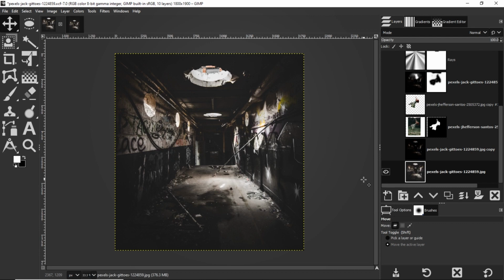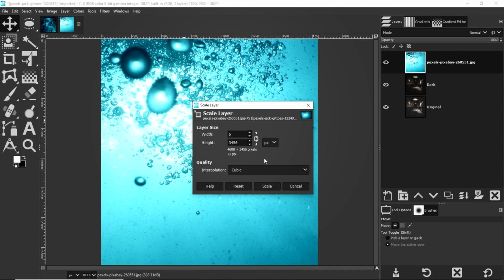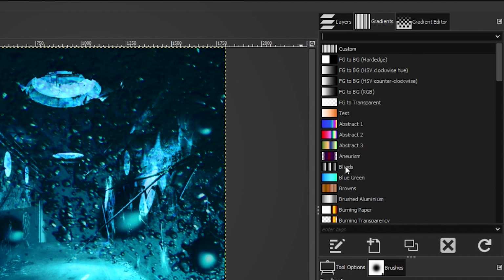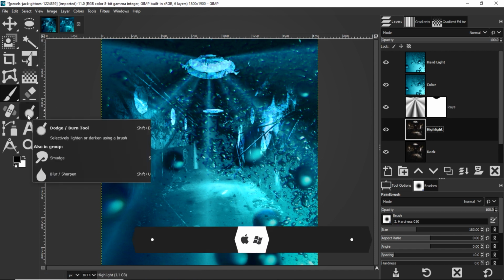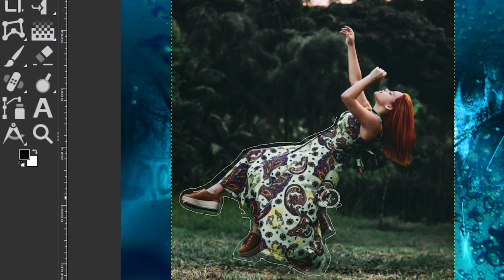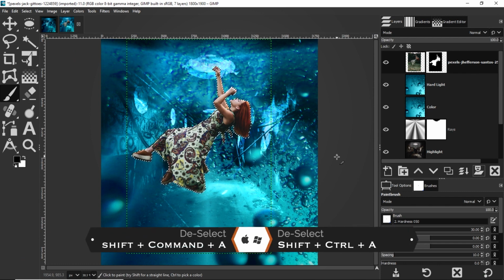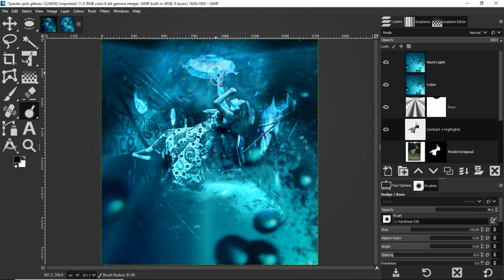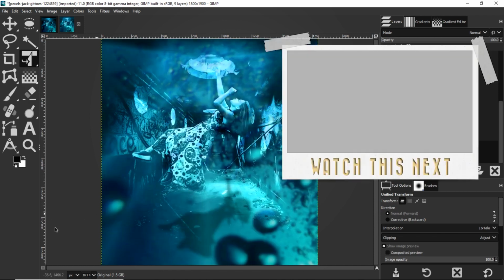GIMP Photo Effects Tutorial Underwater Composite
You'll discover new GIMP photo effects by creating an underwater composite today.  This GIMP tutorial is jam-packed with pro tips for fulfilling your creative vision.

🅼🅰🆂🆃🅴🆁 🅶🅸🅼🅿 & 🆂🅰🆅🅴 🆄🅿 🆃🅾 80% 🅾🅵🅵!